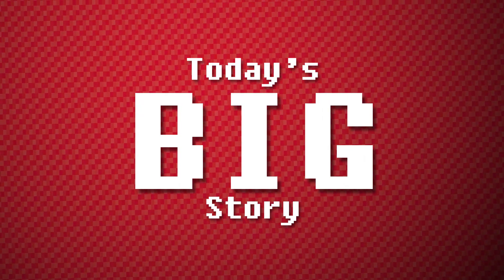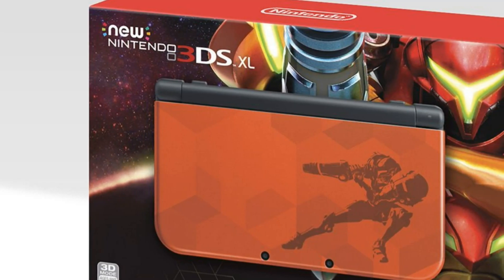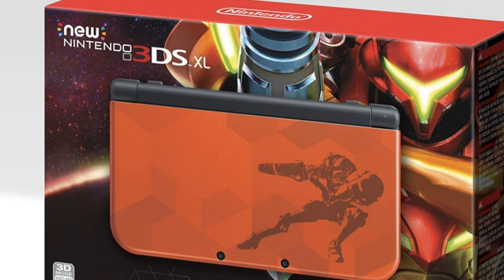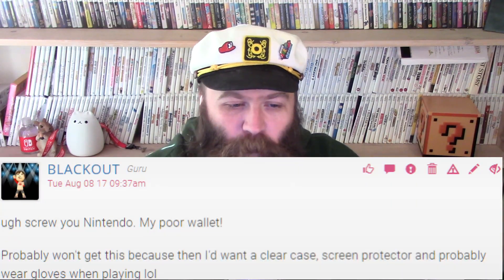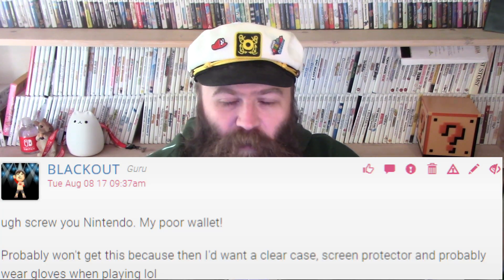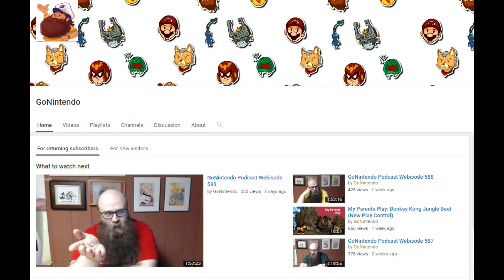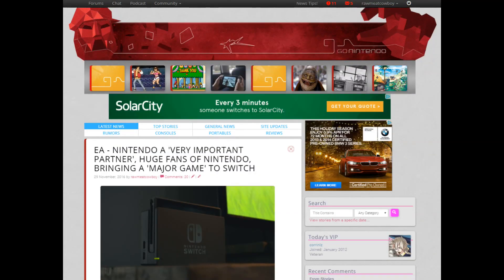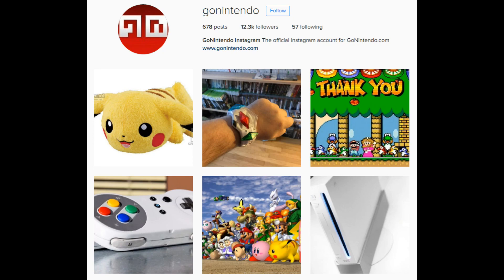Today's BIG Story 8/8/17: Samus New 3DS XL & amiibo worries roll on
Welcome to Today's BIG Story for August 8th, 2017.  Good news!  Nintendo is releasing a fancy Samus New 3DS XL!  Bad news!  More info on the amiibo situation in Metroid: Samus Returns came out, and it's not what we want to hear.

Samus New 3DS XL revealed

Nintendo clarifies amiibo situation with Metroid: Samus Returns

Visit GoNintendo.com for the latest Nintendo news, updated 24 hours a day, 7 days a week!